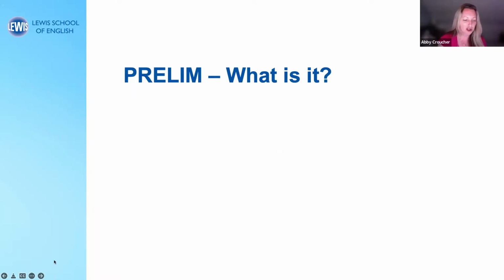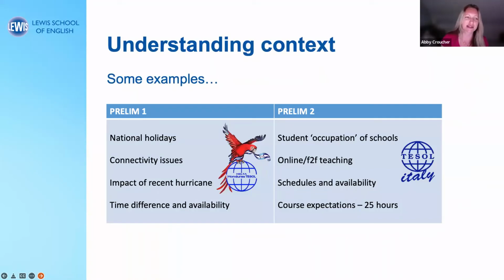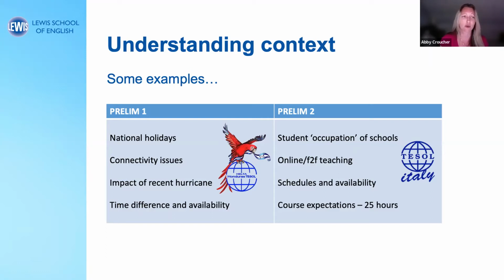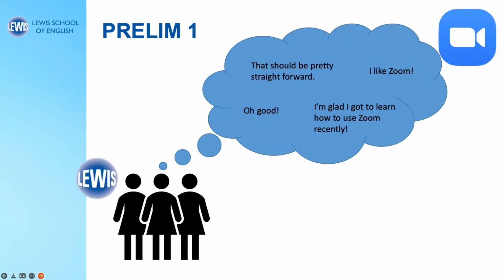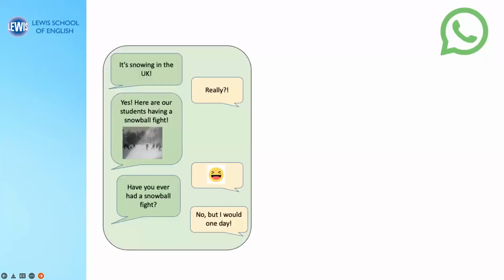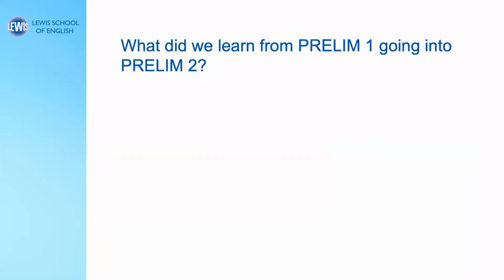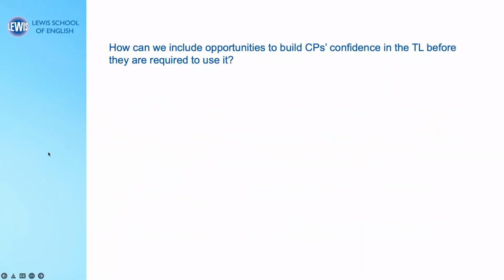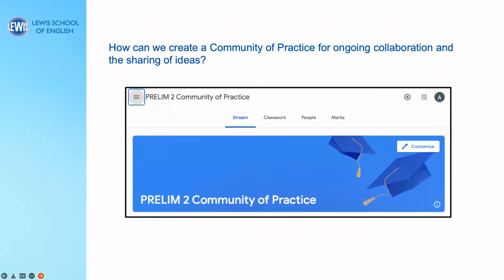Making remote learning feel less remote with Abby Croucher